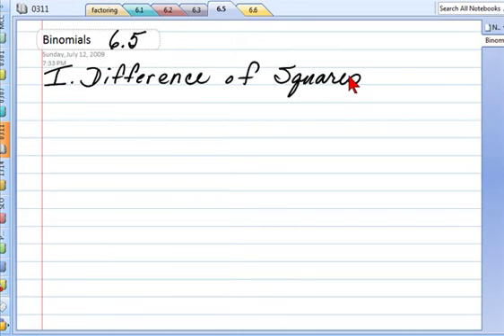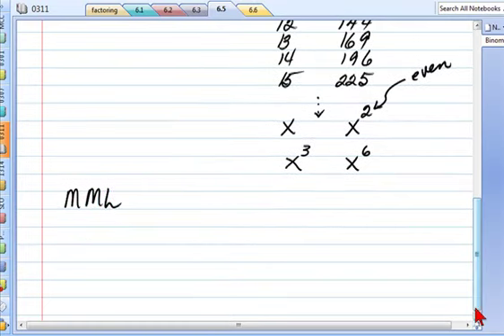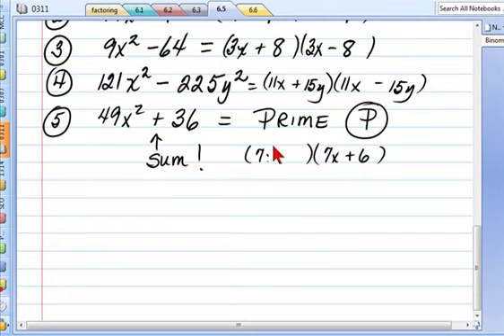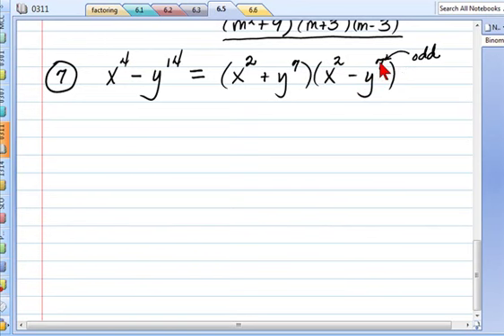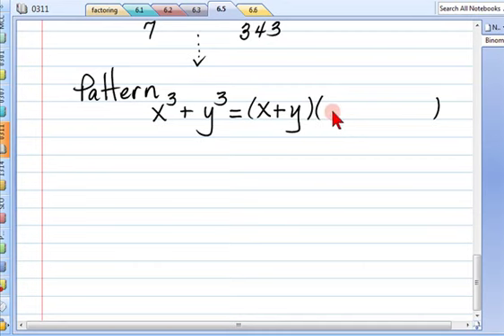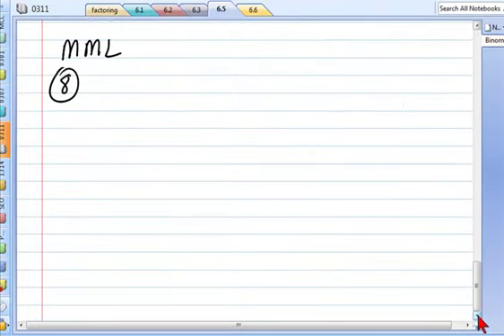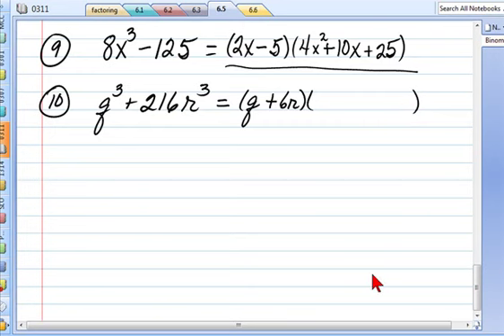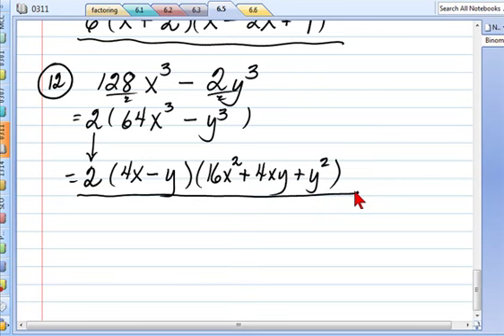311 6 5